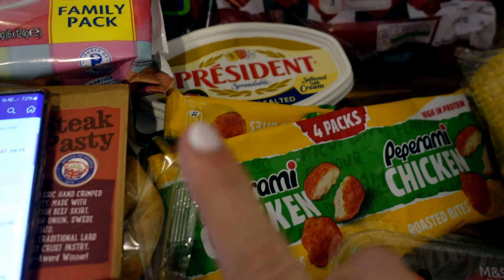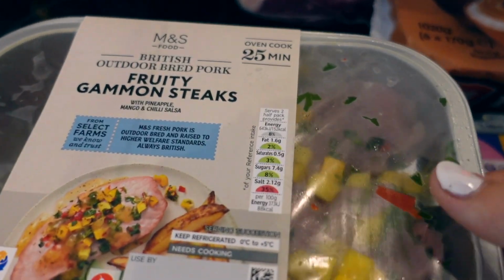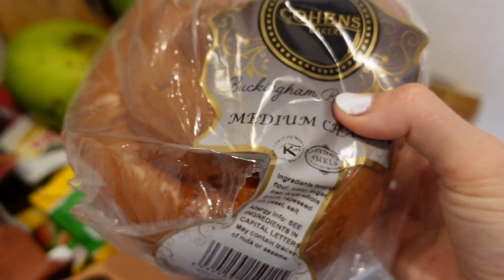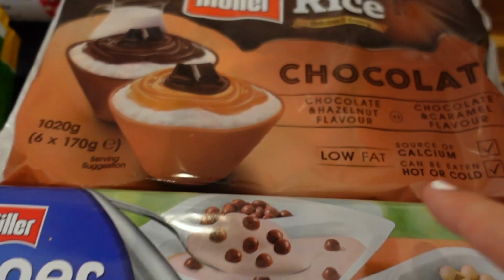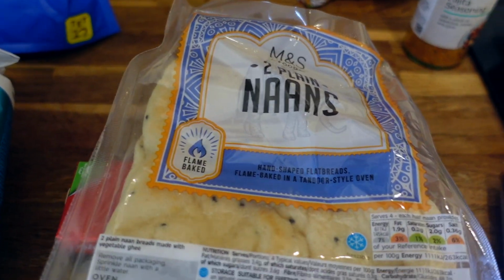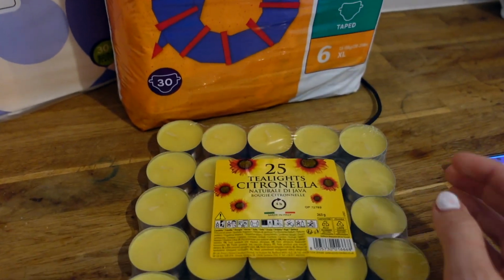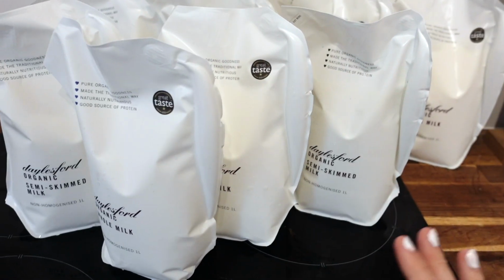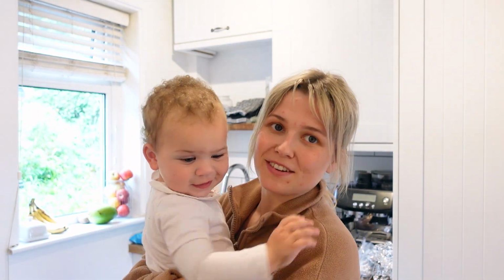£114 FAMILY OF 7 GROCERY HAUL OCADO | SEPTEMBER 2023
Monday- Burgers for kids, butter curry for me & Curtis
Tuesday- Gammon, mash & veg
Wednesday- Enchiladas
Thursday- Chicken wraps
Friday- McDonalds with Grandad
Saturday- duck leg and onion mash
Sunday- Roast beef